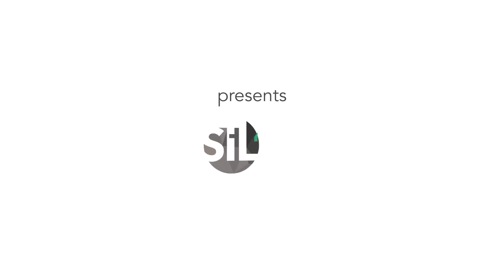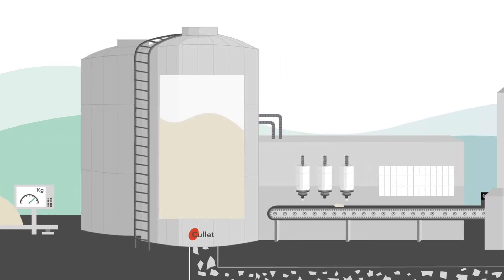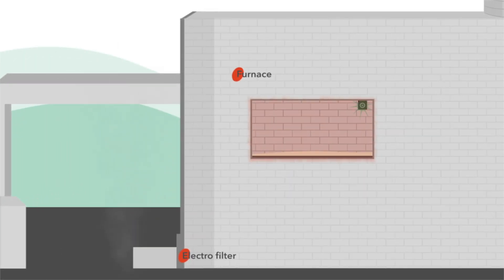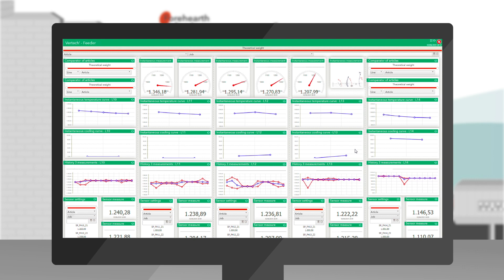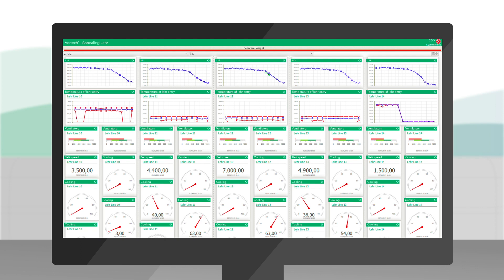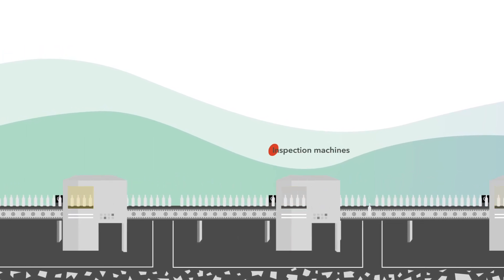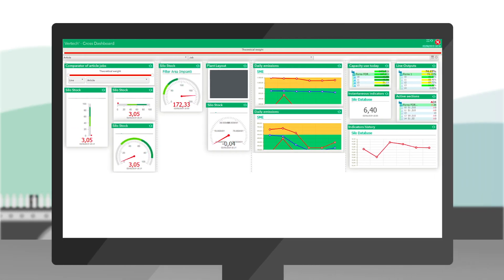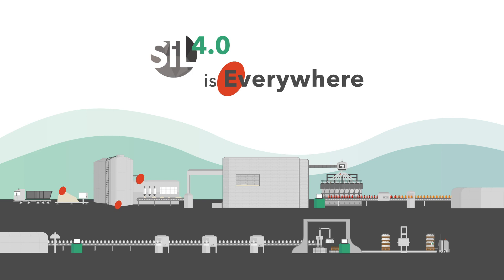Vertech' - SIL4.0: Your production process under supervision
SIL4.0 is a key-application for manufacturers providing them with all the necessary elements to meet current and future challenges. Tons of data acquired in real time everywhere in the glass plant are essential to manage a group, analyze the past and predict the future.

©Vertech'